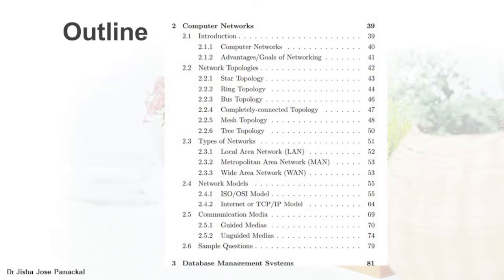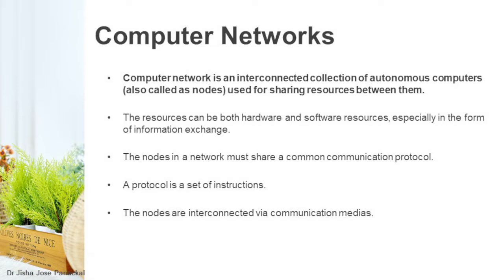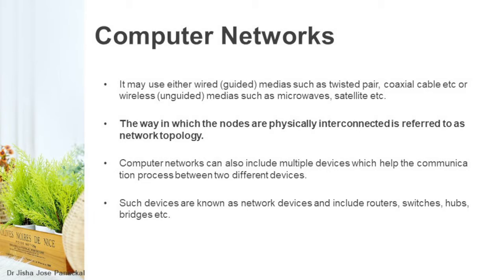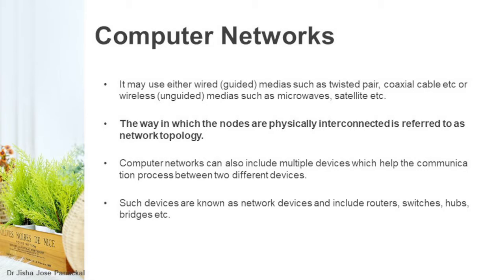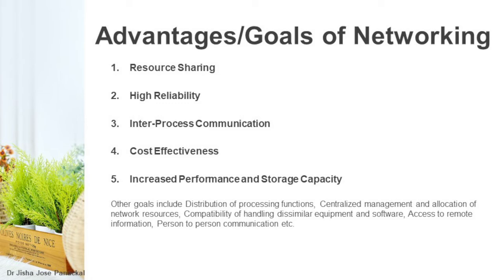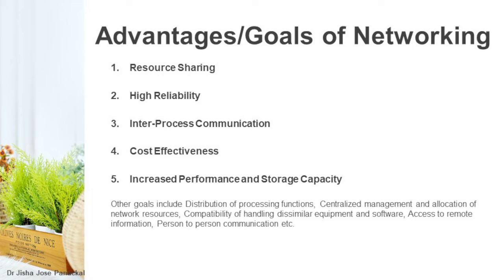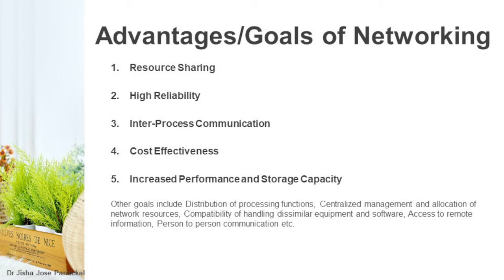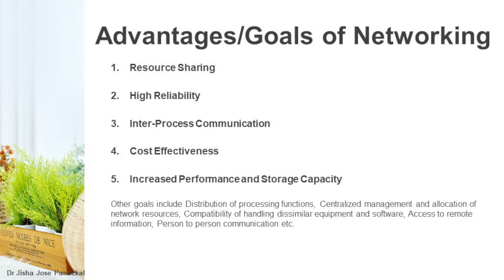Module2 CN Session1